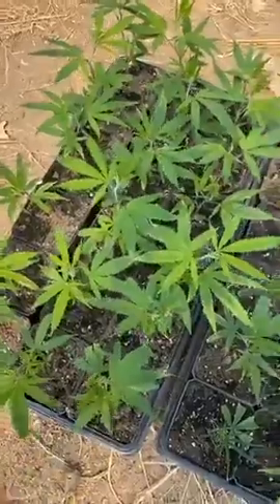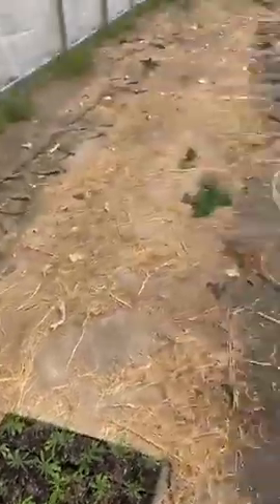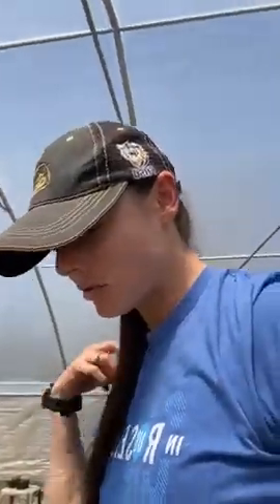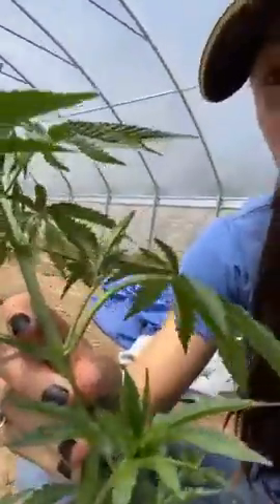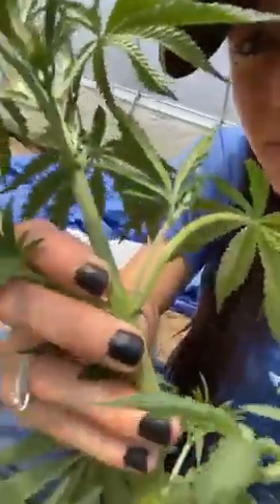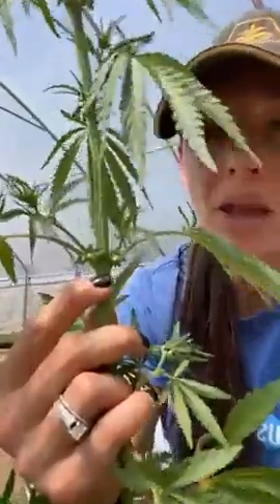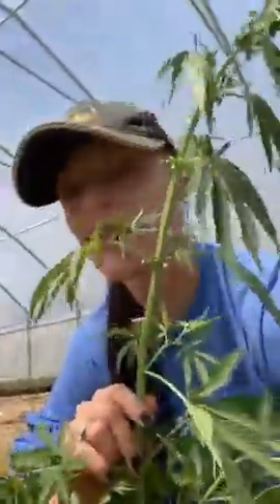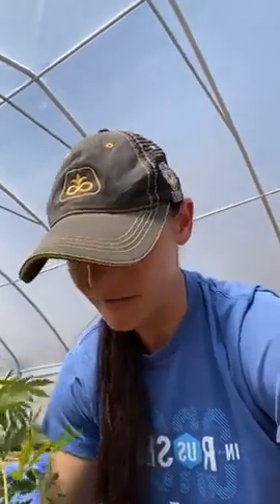CBD Clones arrived!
Kicking off 2021 CBD Grow today! Hempers Ready??

Online Store for our CBD Products   0.00% THC Guaranteed